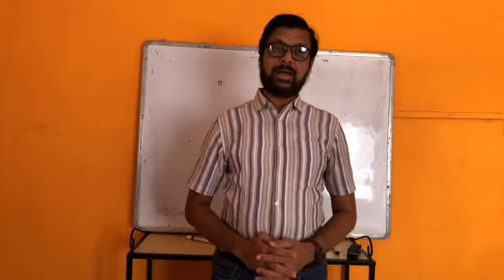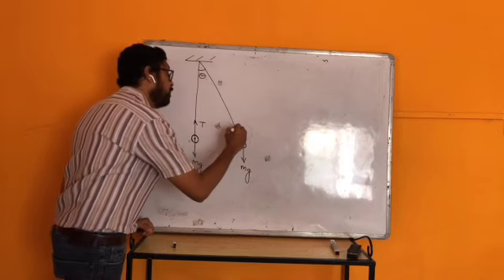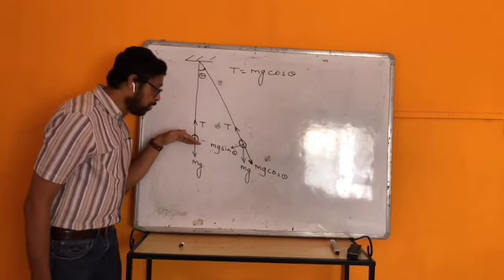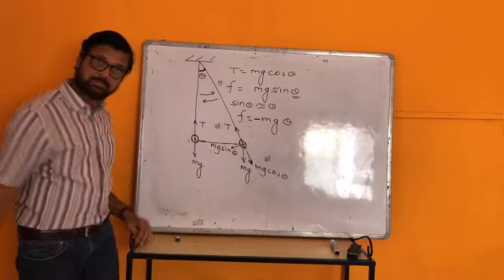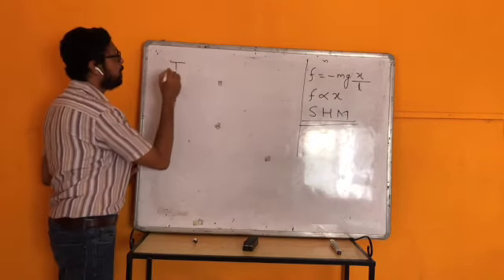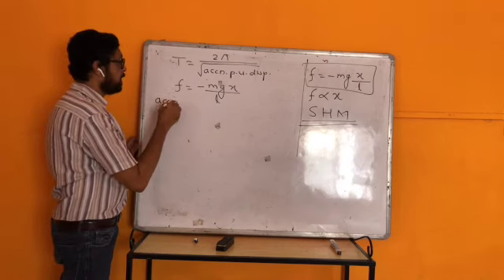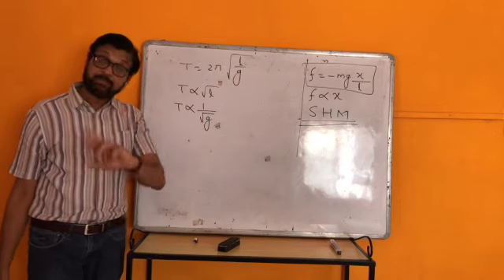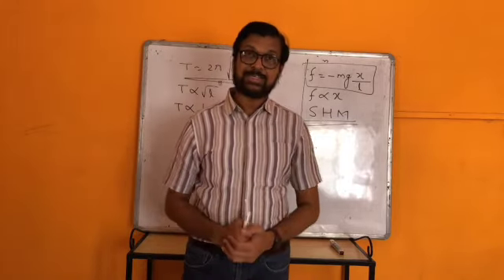S,H M 12, Derivation For Simple Pendulum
NEET, JEE (MAIN) PHYSICS,